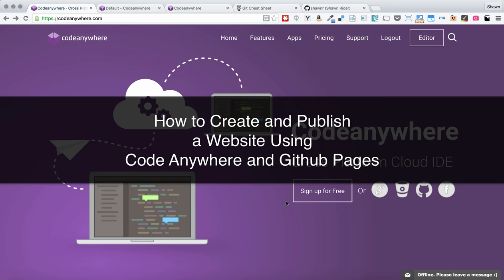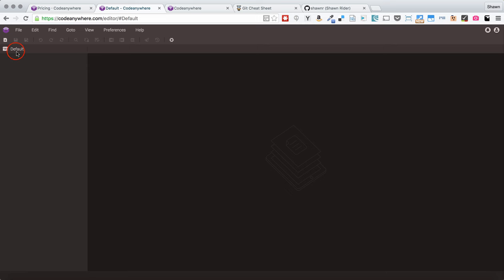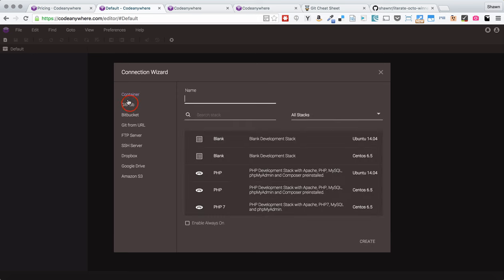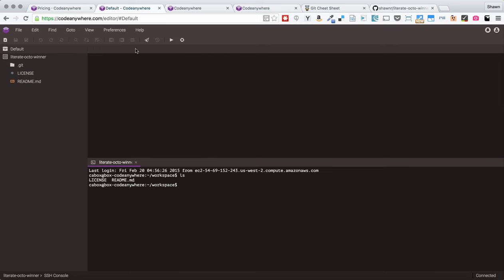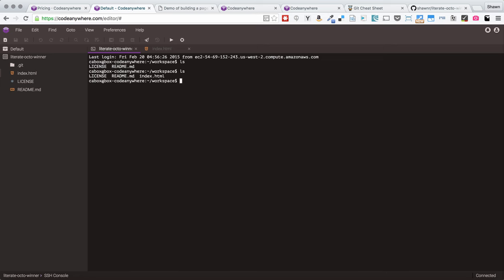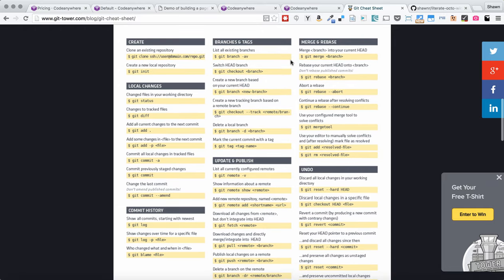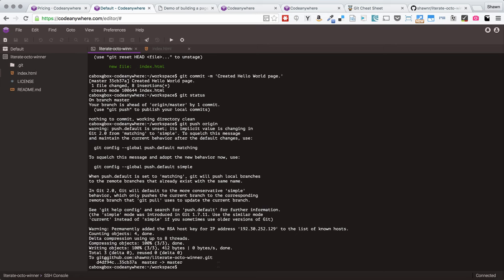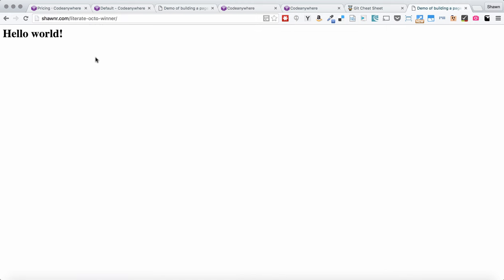How to Make a Website with Code Anywhere and Github Pages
This is an updated demonstration of how to create and publish a website using Code Anywhere and Github Pages. This is created with the latest version of Code Anywhere (v6), which changes the process significantly from the previous demo video.